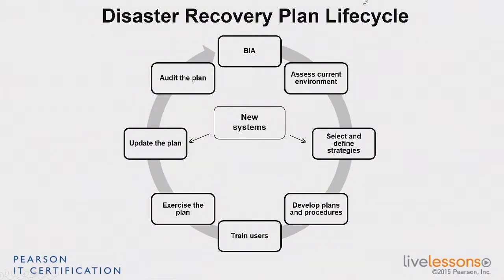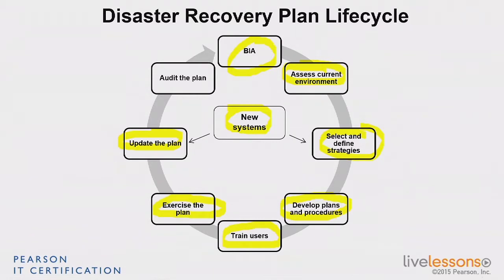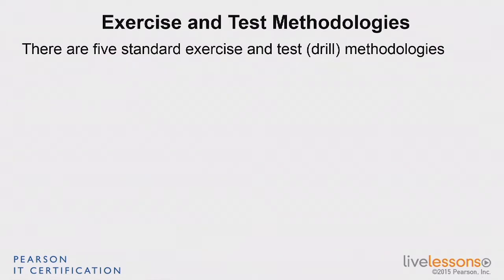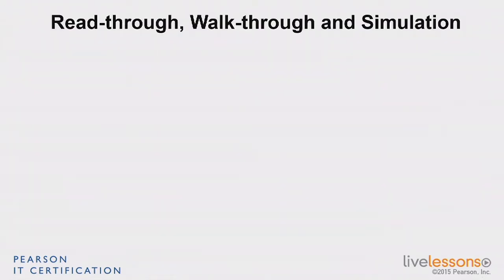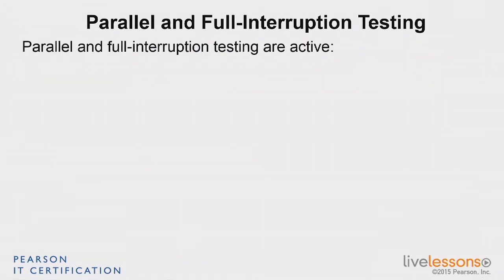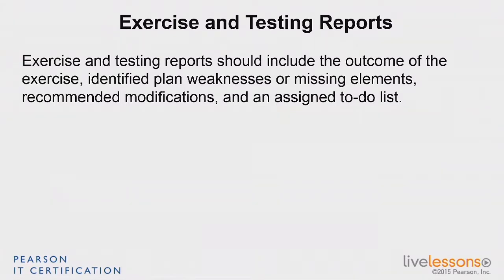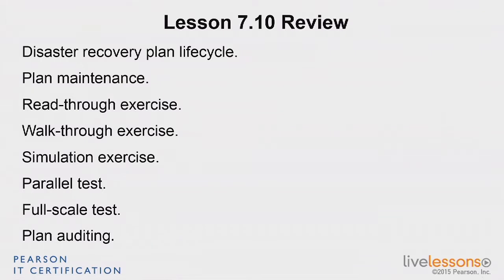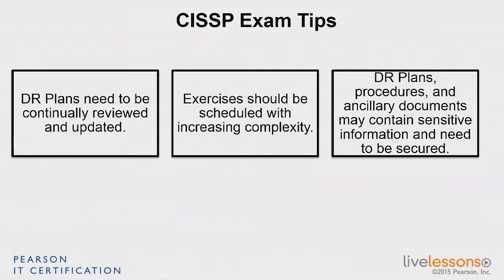7 10 Managing DR Plan Maintenance CISSP